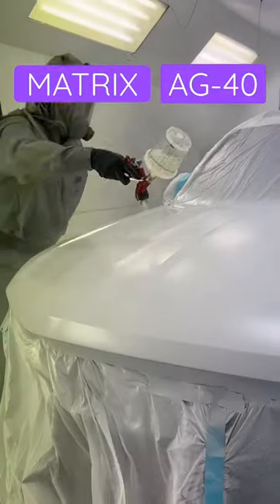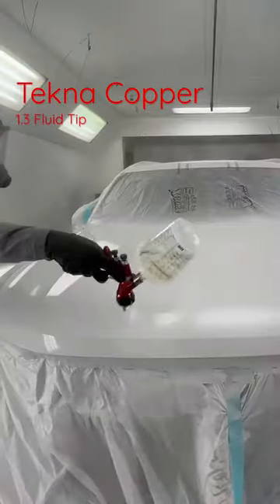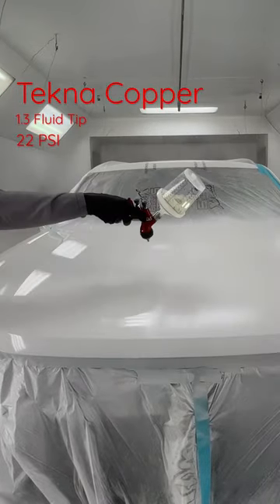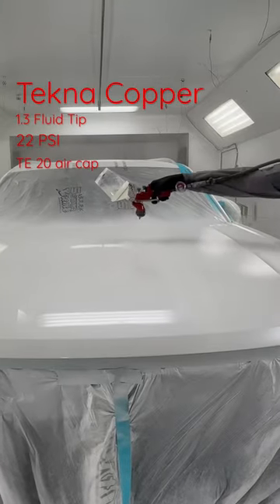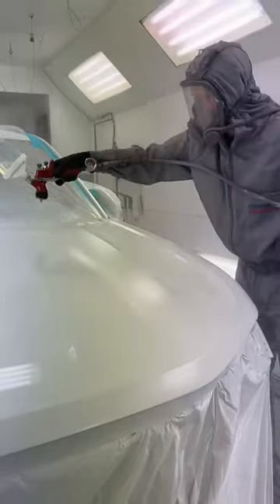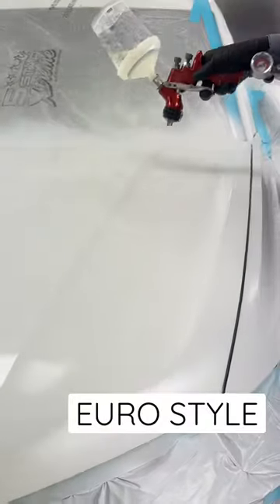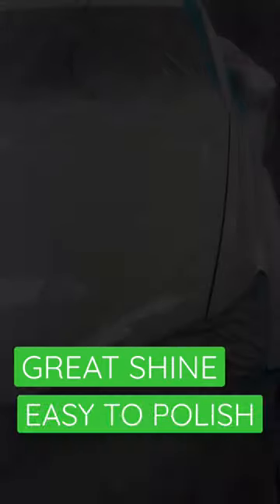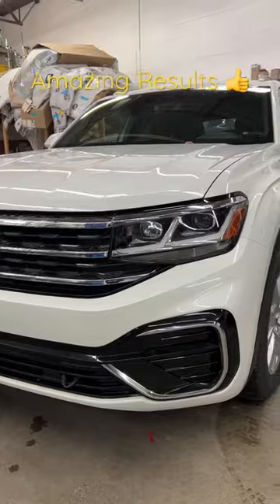PAINT SAFETY 101